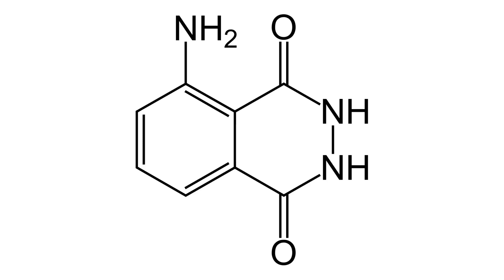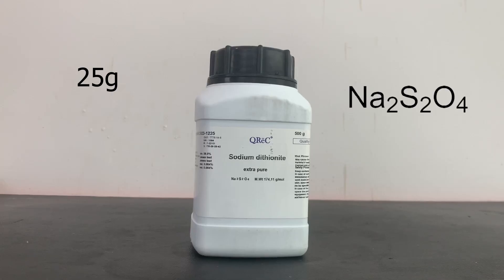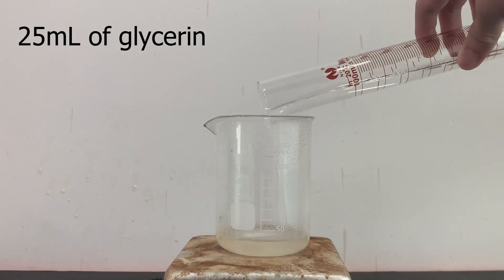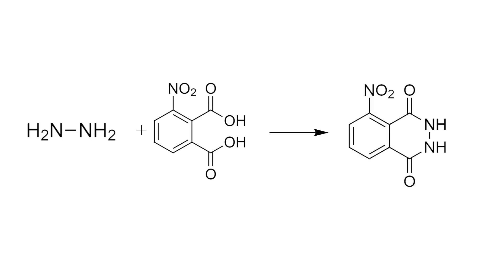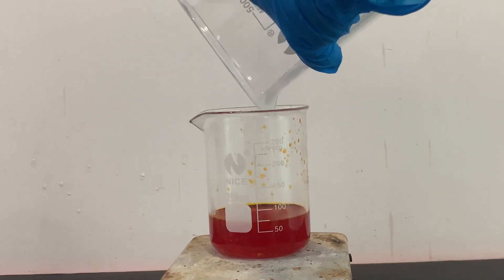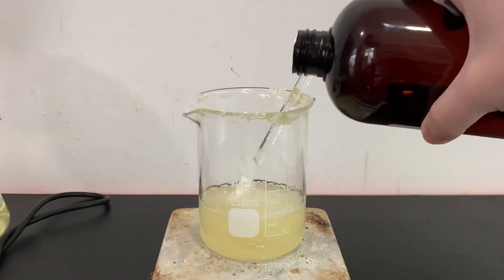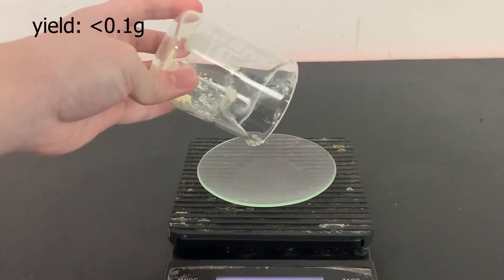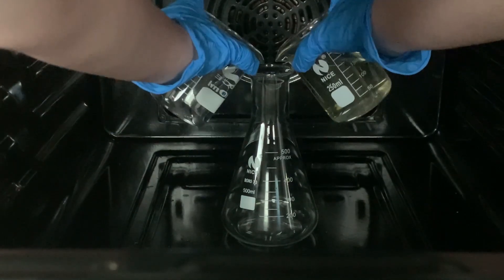Synthesis of Luminol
Chems used:
-4.2g of 3-nitrophthalic acid
-3.0g of hydrazine sulfate
-4.2g of sodium acetate
-5.0g of sodium hydroxide
-25g of sodium dithionite
-25mL of glycerin